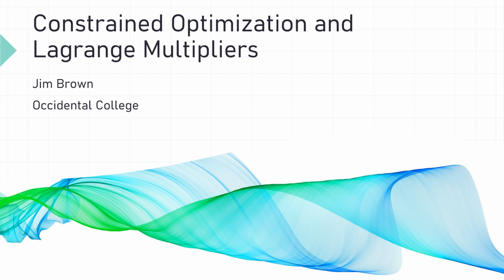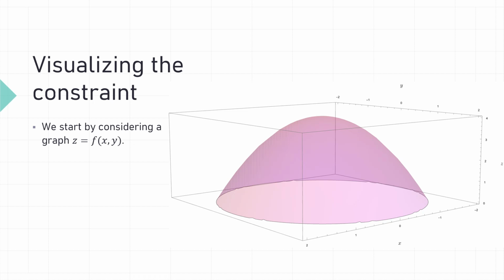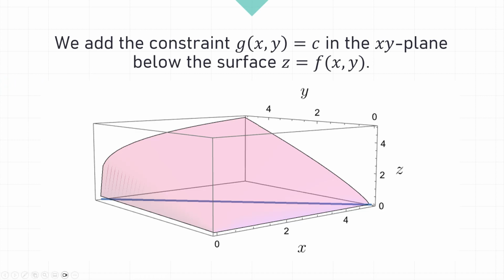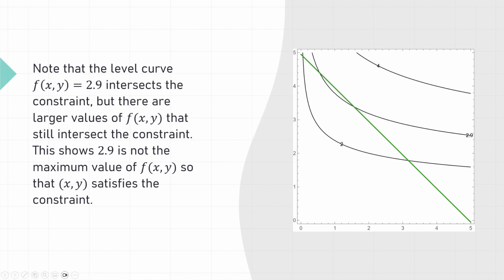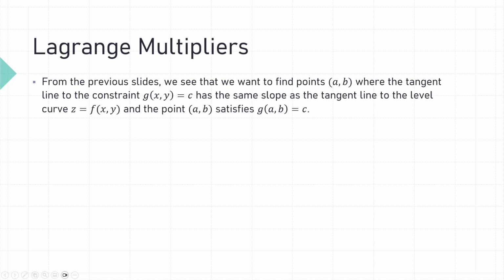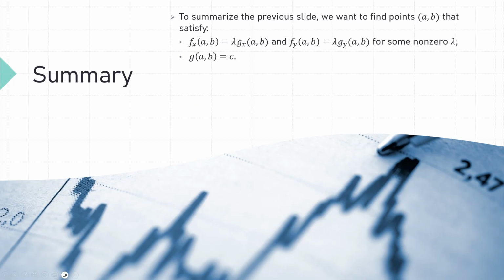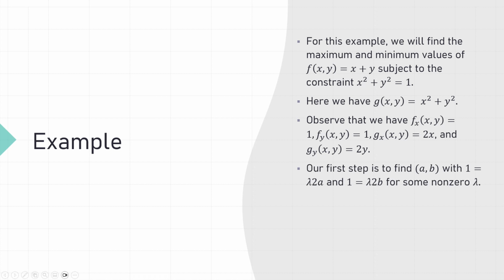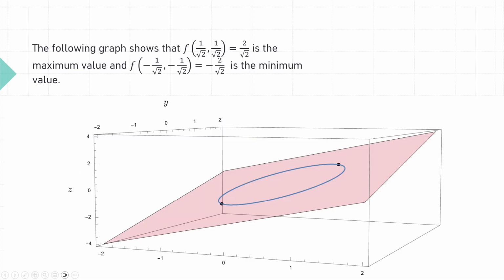7. Constrained Optimization and Lagrange Multipliers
In this video we introduced constrained optimization and Lagrange Multipliers for functions of two variables.  We do this without the use of gradients or vectors so that the material is accessible for students such as economics students that might not take a full multivariable calculus course.  This video is meant as a flipped class video to be watched before a full course lecture on the topic.